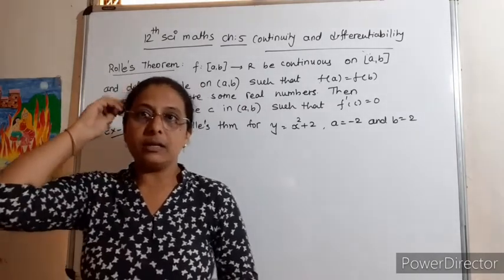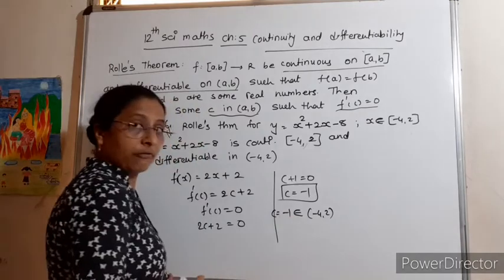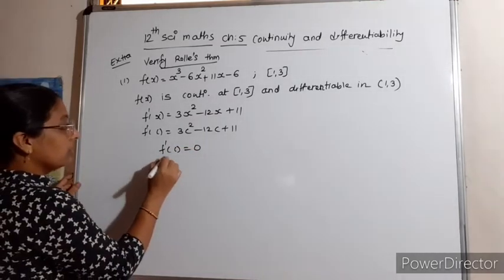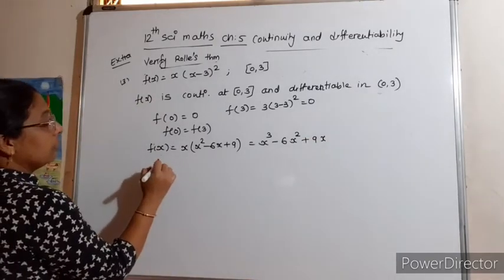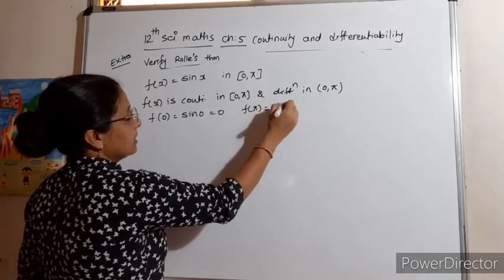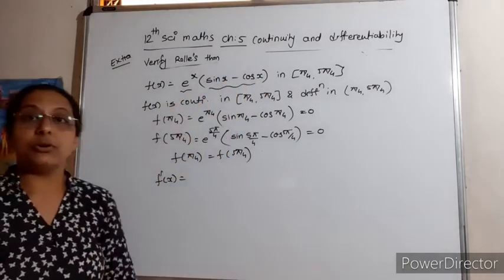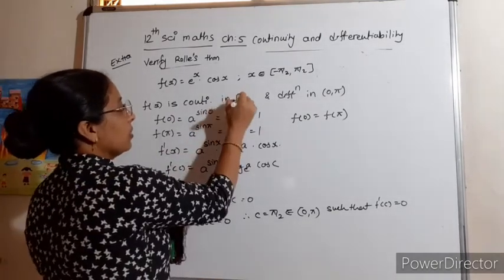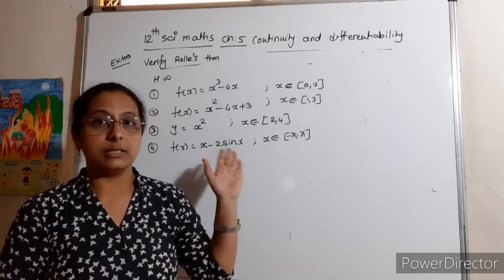12th maths chapter 5 lecture 25